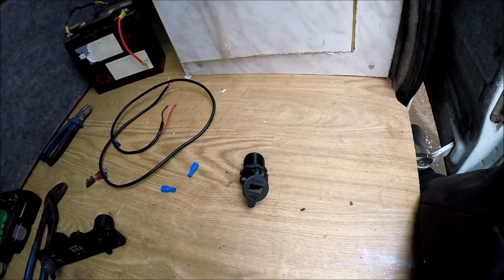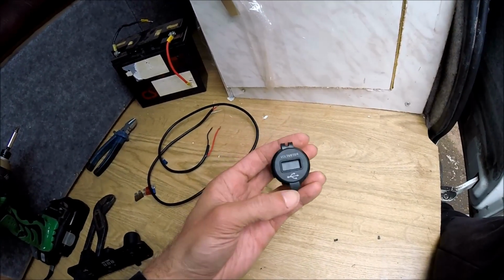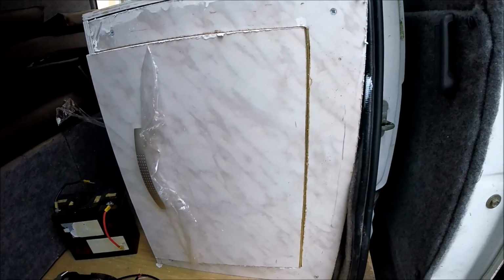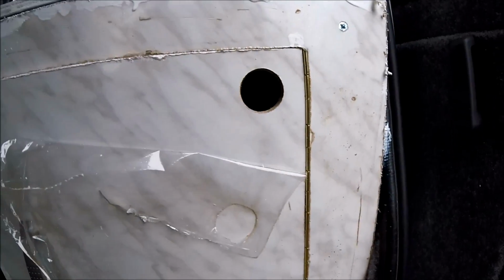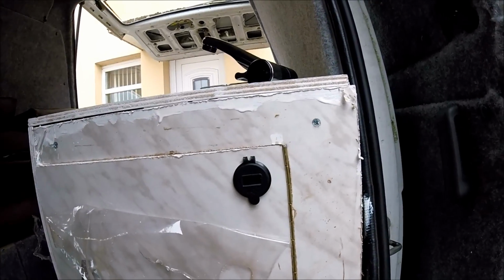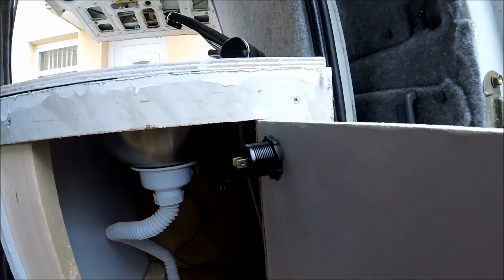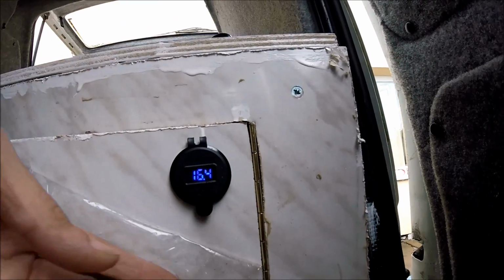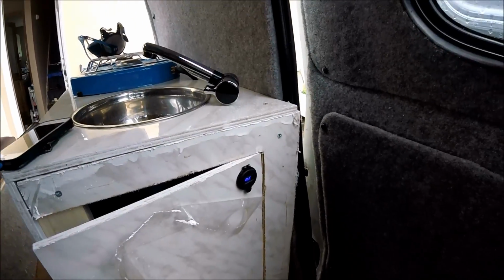How To Install Quick Charge QC3.0 12v USB Charger & Volt Meter Combined Unit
This short video shows how I install a Quick Charge QC3.0 USB & volt meter all in one unit in a Daihatsu Hijet I am converting in to a micro campervan (See link below).  The Quick Charge 3.0 USB Volt Meter is a neat little unit which provides 2x USB charging points which can charge at up to 3 amp, providing quick charging times for devices that accept higher charging.  The unit is also backwards compatible for standard USB charging so it is a very hand unit.  Along with the USB chargers, this unit has a built in batter volt meter, meaning separate meters are no longer required saving space and install time.  I think it's a very neat tidy little unit that would be suitable to be installed in any camper, motorhome, car, boat etc.
Consider supporting the channel by becoming a member:
Quick Charge USB3 Charger & Volt Meter: